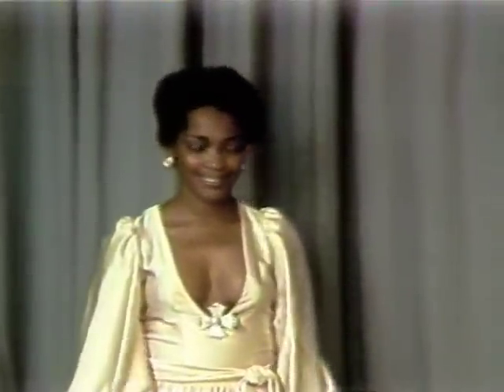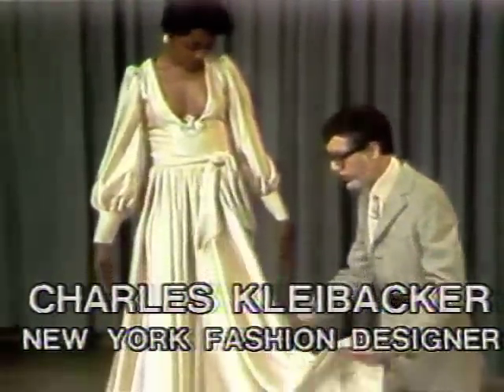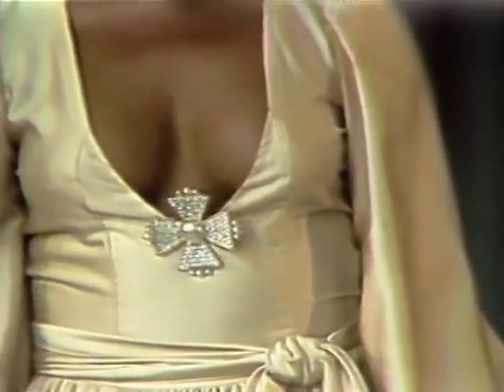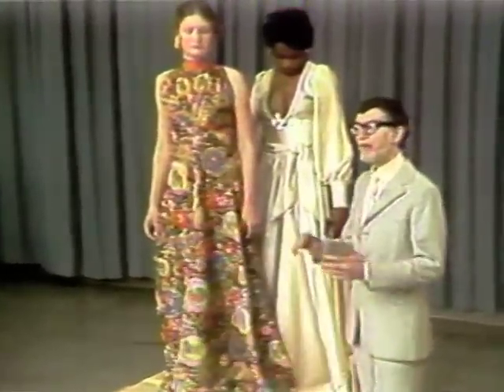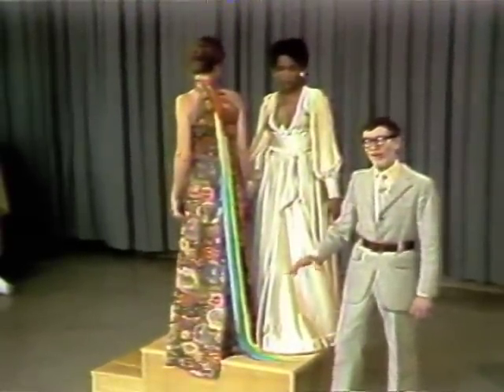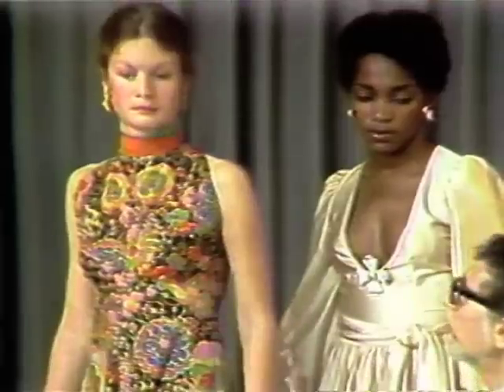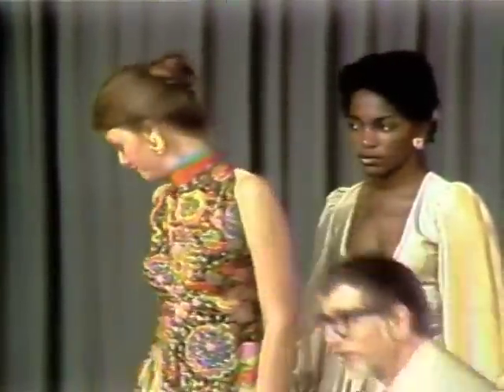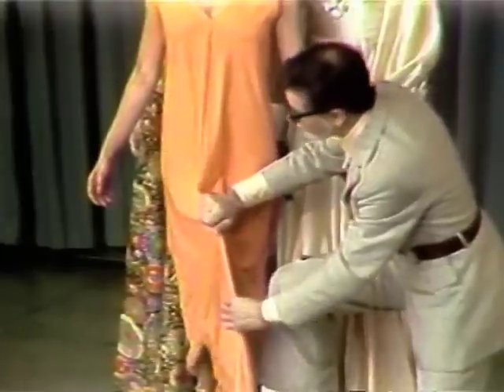Couture Close-Ups with Charles Kleibacker: Fabrics and Grain, 1978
Part of the series "Couture Close-Ups with Charles Kleibacker" produced by the Iowa State University Extension Service. New York fashion designer Charles Kleibacker demonstrates three dress designs utilizing Qiana fabric.